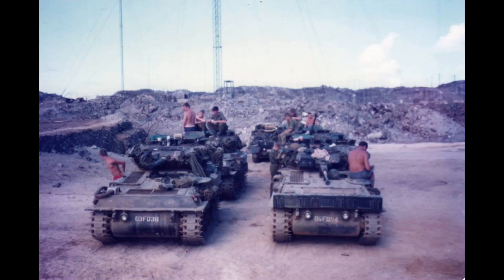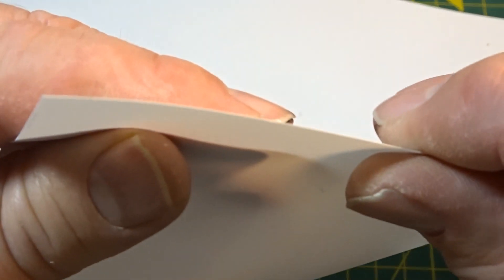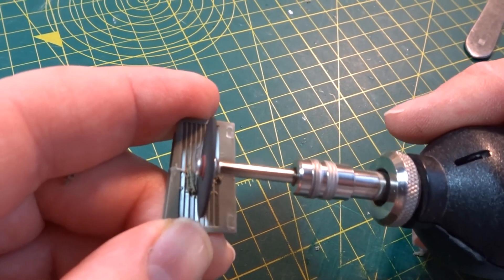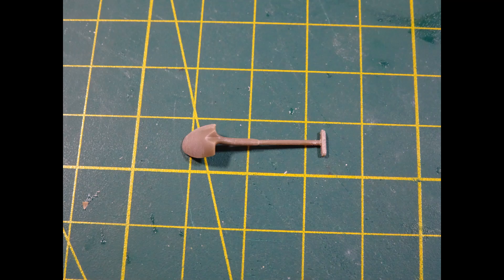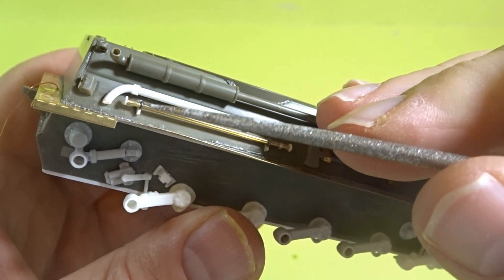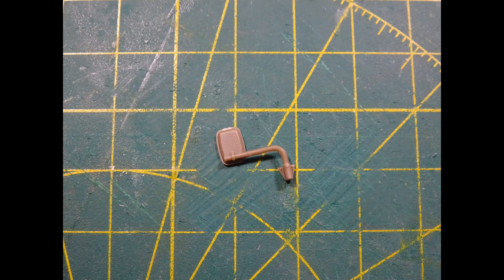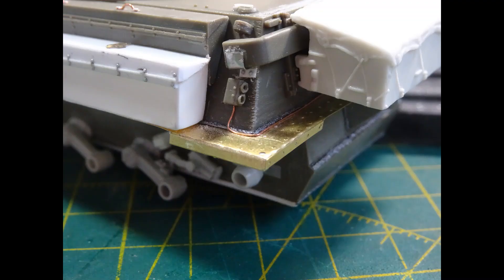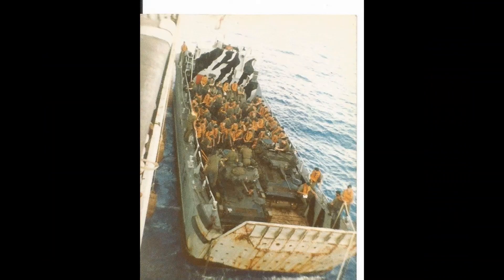Falklands War 40th Anniversary Blues & Royals Scorpion 1/35 Scale AFV Club UPPER HULL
Hi Everyone. In the second instalment of my conversion of AFV Club's Scorpion to the ones taken down to the Falklands we look at the detailing of the upper hull. My thanks go to Glen at Halidon for buying this kit for me. Here is a link to his channel

Halidon